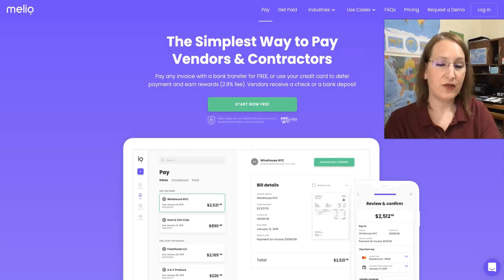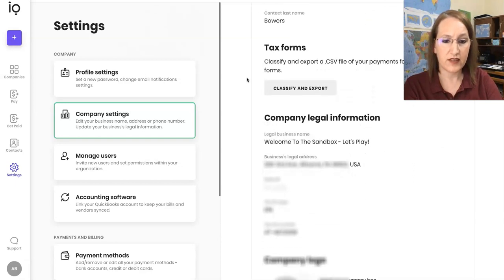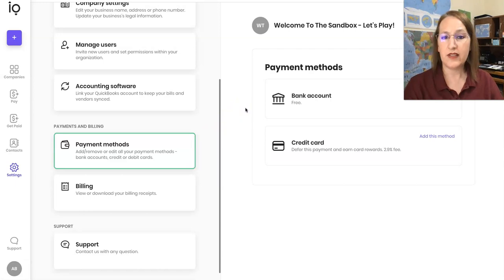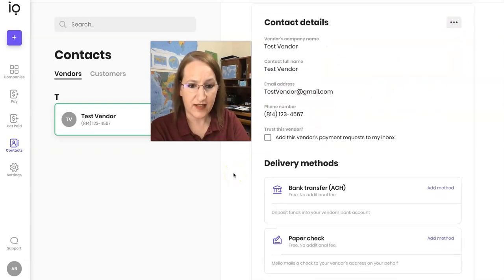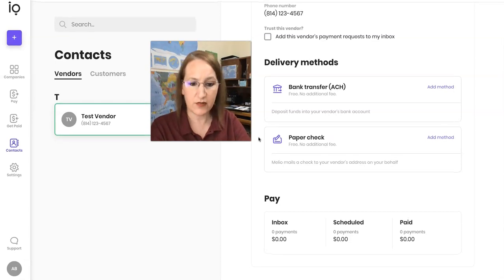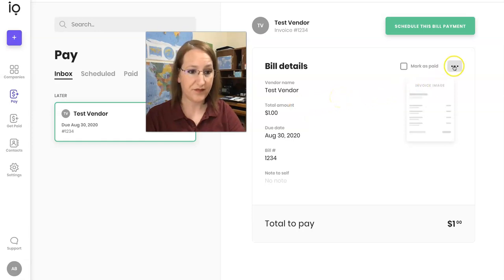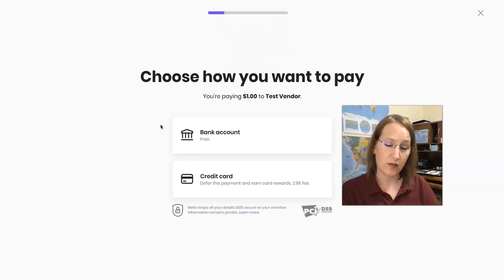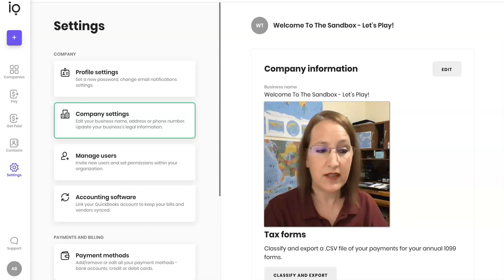Free Online Bill Pay Using Melio - Part 2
This Tutorial shows you how to use Melio to easily and securely pay your Vendor Bills using their website. Step by step demo lets you see what it looks like to go through the process of setting up a free account, a review of the settings and options, and what the steps are to schedule a bill payment. You can also attach a PDF to be sent along with the bill payment when paying by check. Save time and money – no more printing or hand-writing checks, stuffing envelopes, buying stamps, and making trips to the post office! Pay online by scheduling an ACH or echeck payment from your Business Checking account (for Free). You can also choose to pay vendors using a credit card (for a small fee) even if they don’t accept them.

We use Melio for our business too, and are trying to get the work out about how much time and money it has saved us. We were fortunate enough to be a part of the Beta Testing for Accountant users, and really enjoyed the opportunity to provide our input about the features we liked and/or needed to better serve our clients.

We’re trying to help as many small businesses as possible with training and resources to keep moving forward through these challenging times.

Our Services Include:
QuickBooks Online Setup
QuickBooks Online Training
Digital Document and Records Storage Setup & Training – learn to become more Paperless!
Payroll Services & Training
Tax Preparation Services